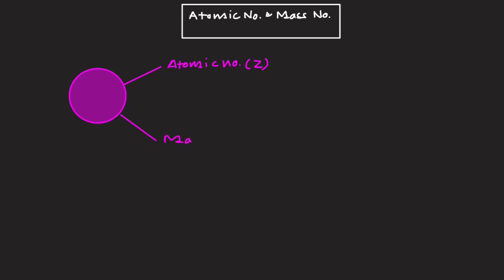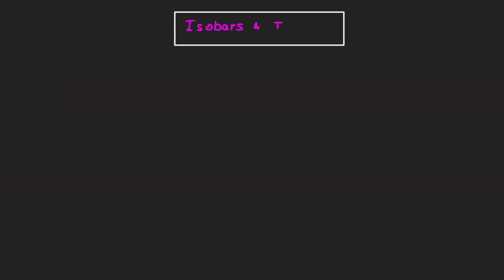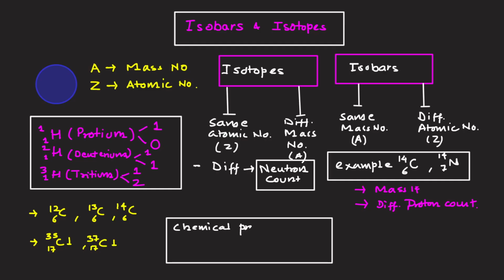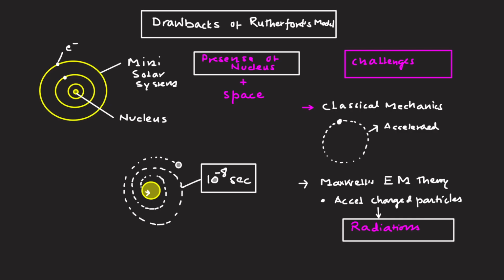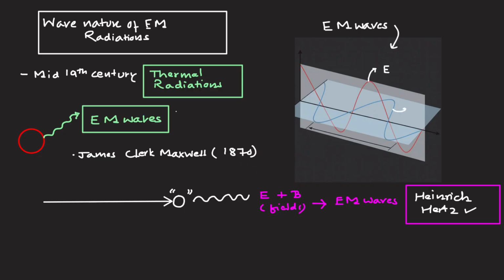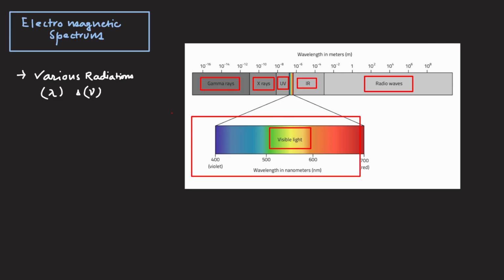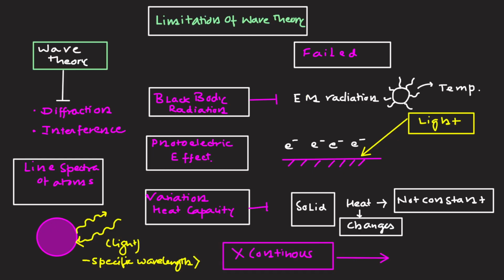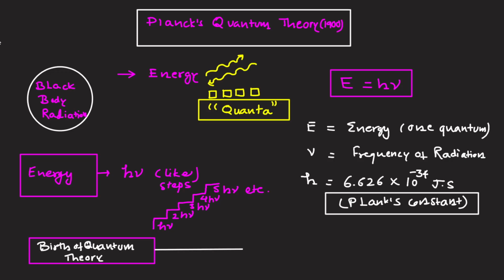Atomic Number & Mass Number, Isotopes vs Isobars | Basic Science Series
Download the lecture notes free

Atomic Number & Mass Number, Isotopes vs Isobars — Clear, Exam-Ready Explanation | Structure of the Atom (Part A)
Master the core language of nuclear chemistry and modern atomic theory in one focused session. This video explains what atomic number is, what mass number means, how to count protons, neutrons, and electrons for neutral atoms and ions, and how to tell isotopes from isobars with simple, memorable examples—no heavy math, no clutter.

This lesson is part of the mini-course “Structure of the Atom (Part A): From Electrical Nature to Quantum Theory” on ResearchGoal.com. Inside the course you’ll get concise videos, annotated notes, MCQ practice, and a final test with certificate.

• Atomic number (Z): how it fixes the element and controls electron count
• Mass number (A): quick neutron counting and reading nuclide notation correctly
• Isotopes: same element, different mass—why chemistry stays similar but properties can shift
• Isobars: same mass number, different elements—how to spot and classify them fast
• Fast checks for neutral atoms and common ions, minus the formulas and fuss
• How these basics link to later ideas like the nuclear model, spectra, and quantum theory

Why this matters for your exams
Aligned to JEE Main & Advanced, NEET-UG, CUET-UG, CSIR-UGC NET, GATE, IIT-JAM, JEST, TIFR GS, CUET-PG, GRE Physics, AP Physics/Chemistry, IB DP, Cambridge IGCSE/GCSE/AS-A Level, and Olympiads. The explanations are crisp, visual, and exam-oriented so you can classify, count, and reason under time pressure.

What you get when you learn with Research Goal
• Short, high-impact lessons that build real understanding
• Annotated notes you can revise in minutes
• MCQ walkthroughs showing how toppers eliminate options
• Final assessment and completion certificate
• Ongoing access to related chapters on electron discovery, atomic models, wave nature of light, and the early quantum turn

• Students targeting top ranks in competitive exams
• UG/PG learners who want a clean reset on fundamentals
• Anyone who prefers smart, example-driven teaching over rote learning